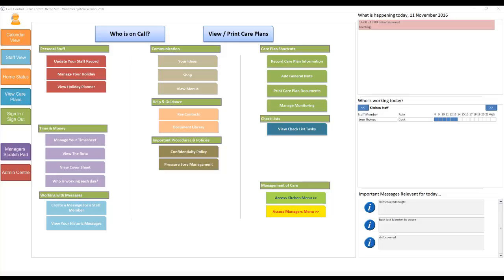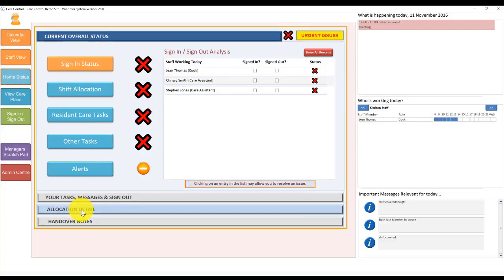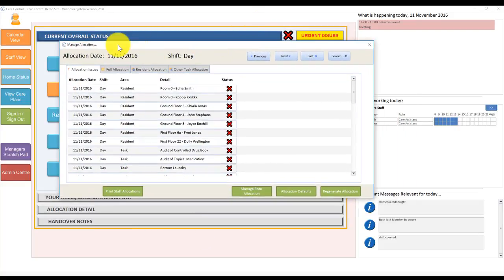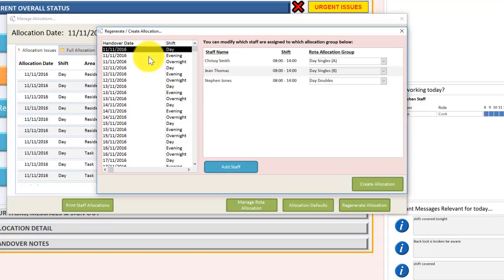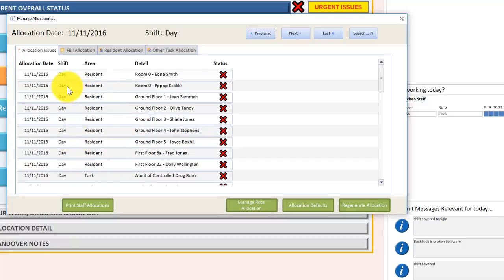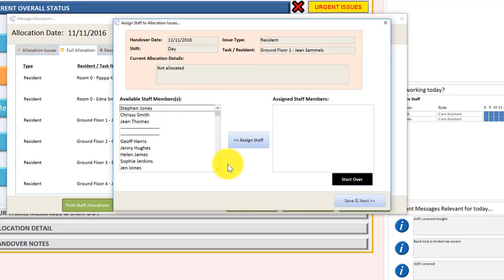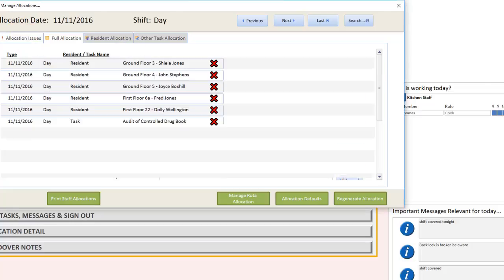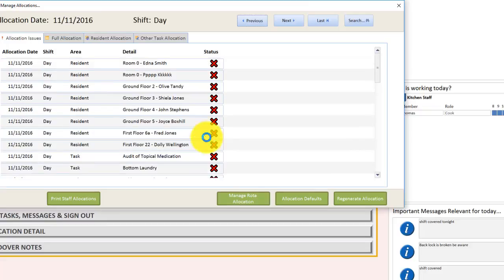Basic Allocations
This section shows you how you can complete a basic allocation.